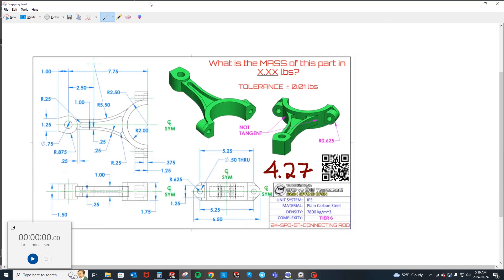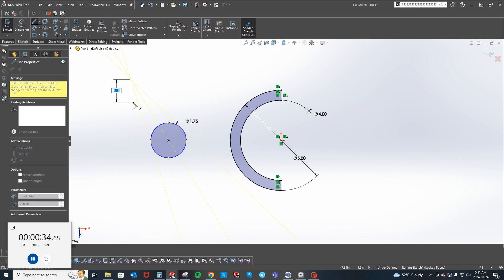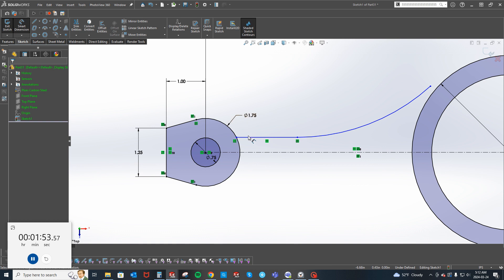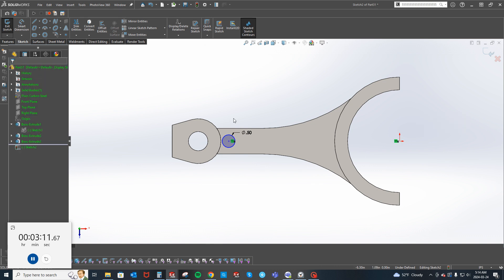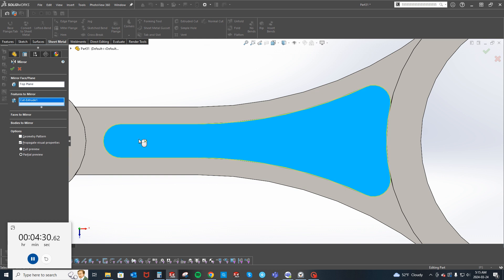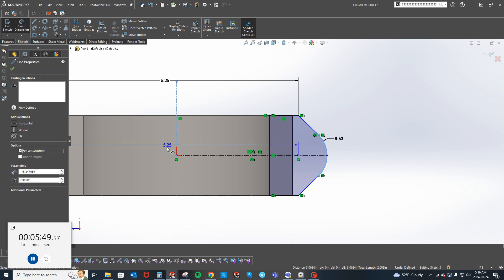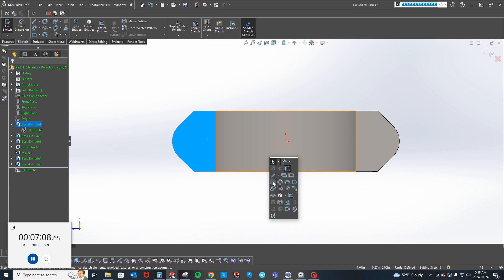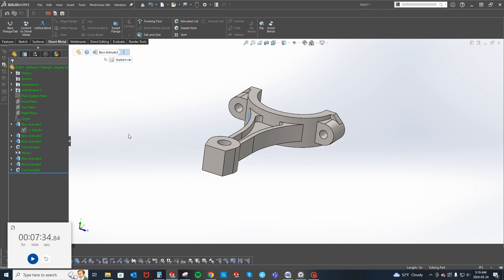TOO TALL TOBY'S TOURNAMENT PART 24 SPO 57 CONNECTING ROD